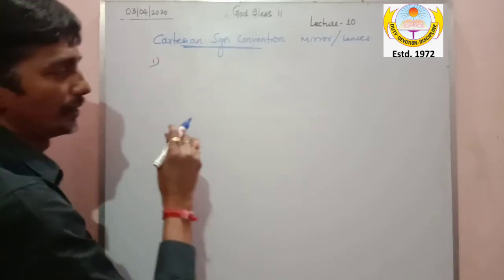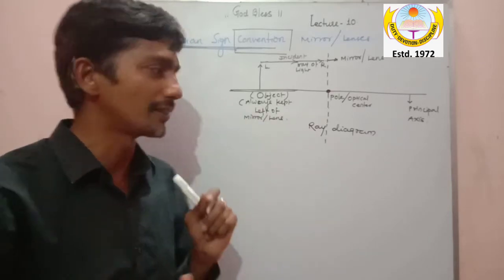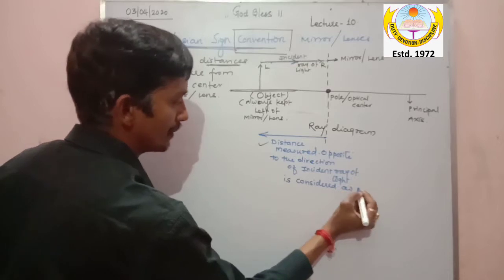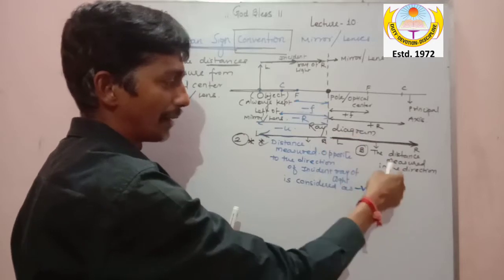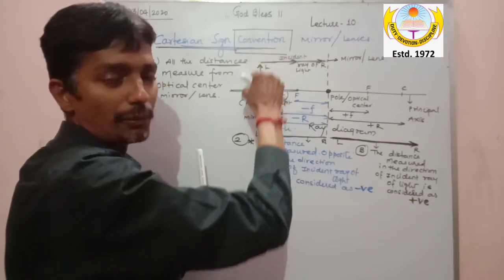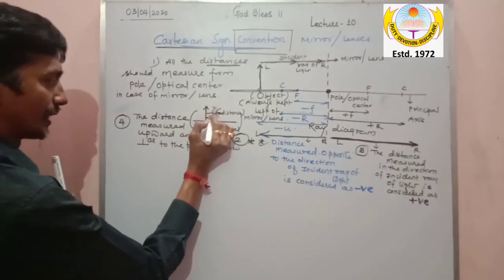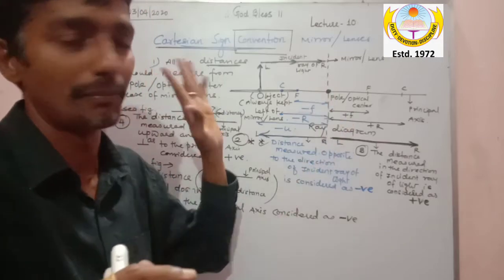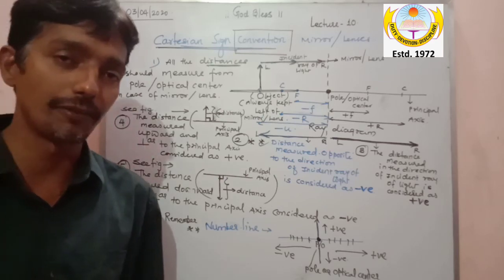Ray optics (class Xll) ,Cartesian sign convention for mirror /lens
Cartesian rules